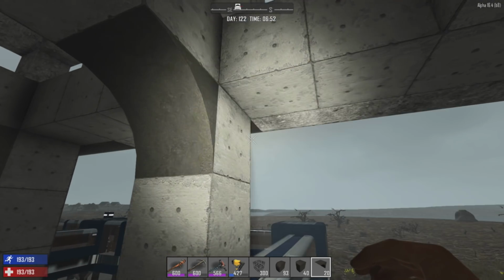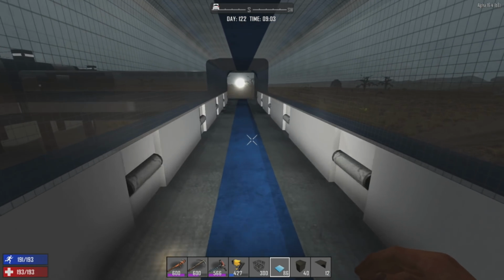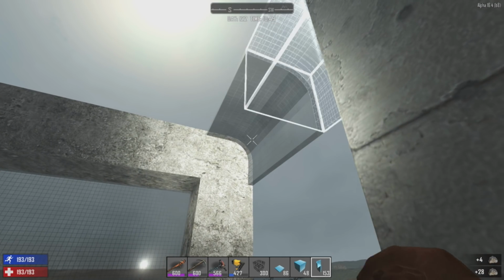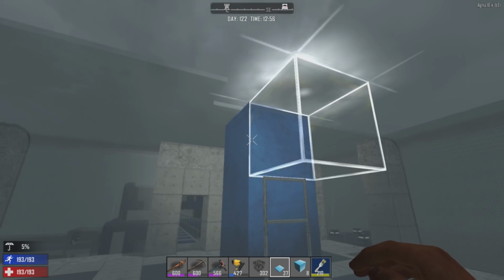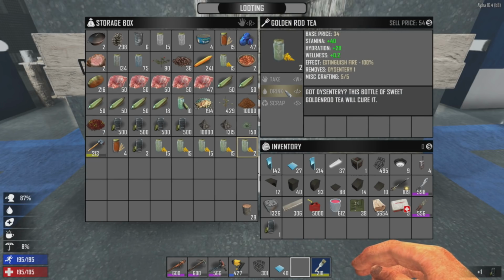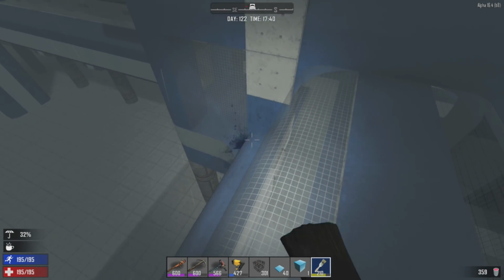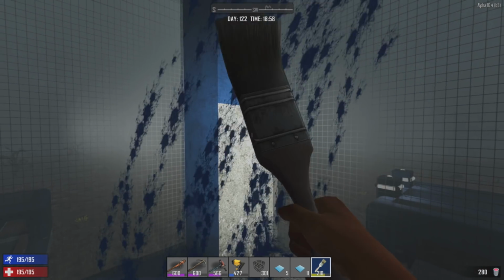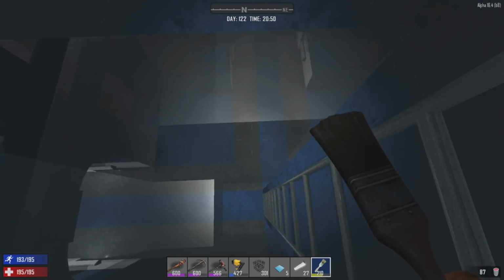7 Days to Die Let' sPlay Alpha 16 S2 E127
Let's get this new room finished!

This list covers builds from Alpha 14 to current.
Here is a link to my Always Run Live Stream Series. This base was built with help and advice from the community. I have taken your suggestions along the way, and made this into what has turned out to be a pretty cool design.